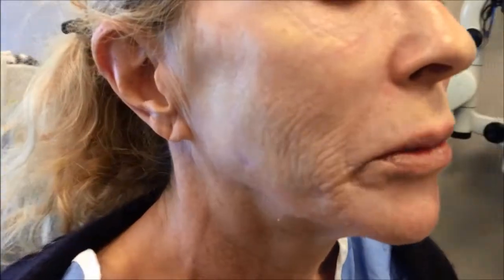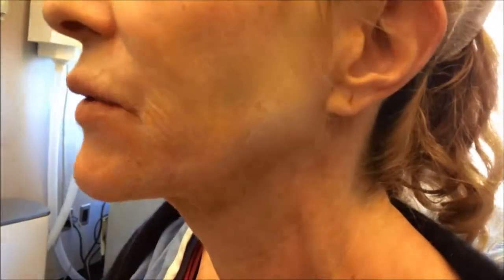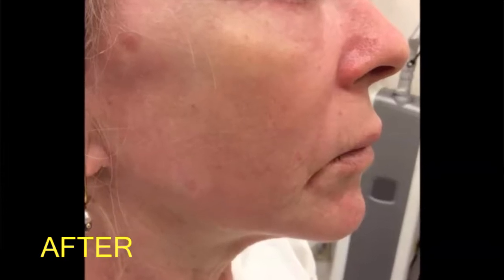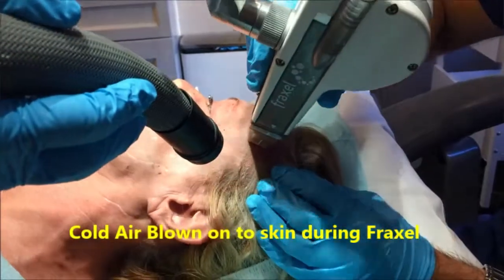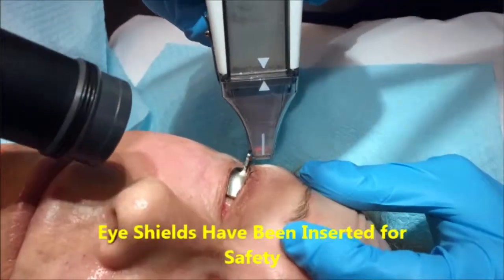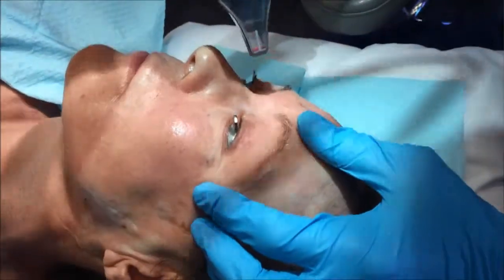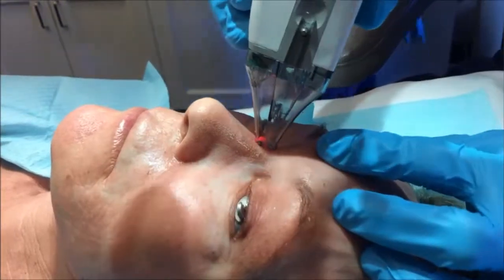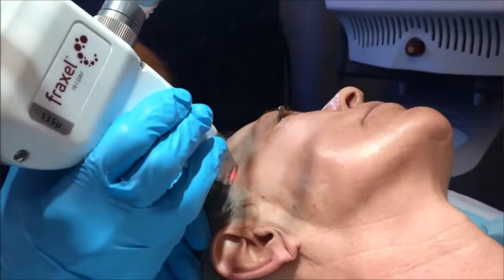Ron Shelton, MD - Fraxel Treatment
Ron Shelton, M.D., of The Laser & Skin Surgery Center of New York discusses Fraxel Repair.  Laser resurfacing for wrinkles and skin tightening.